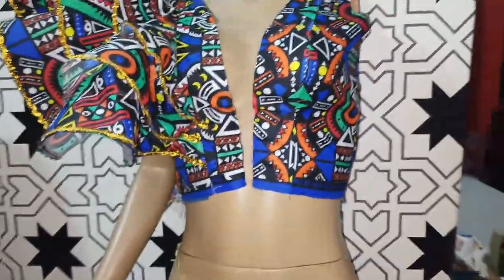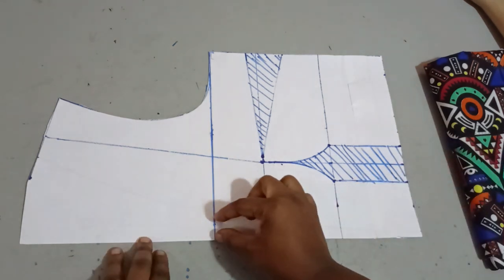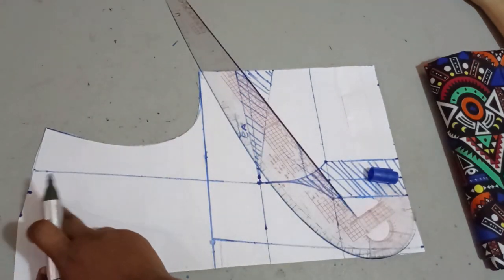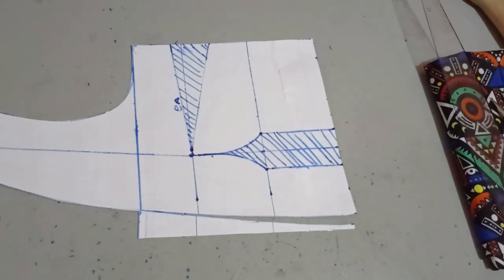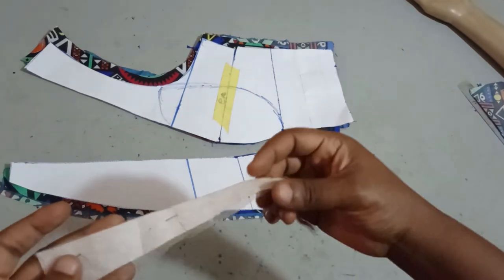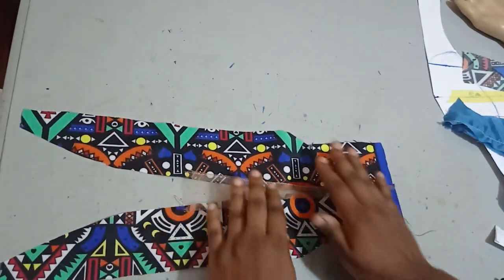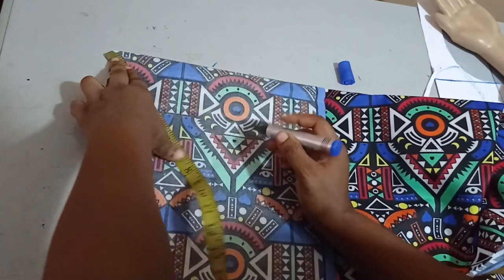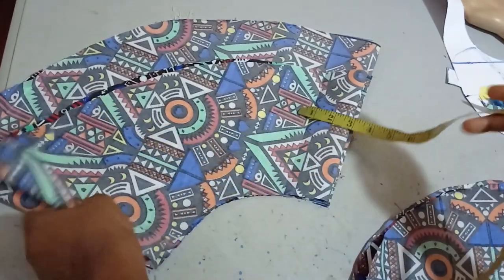ILLUSION BUSTIER with SHOULDER FLARE Tutorial | PEPLUM SLEEVE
This is a detailed sewing tutorial on how to make an illusion bustier with shoulder flare. It is a step by step process on how to draft, cut and sew shoulder dart illusion bustier blouse with flare sleeves or peplum sleeves.. The illusion bustier is neatly finished with a gorgeous shoulder flare which some may refer to as flare sleeves. Illusion neckline and illusion bustier are trendy and the touch of three layer flare on the shoulder dart bustier makes it a stand out outfit.